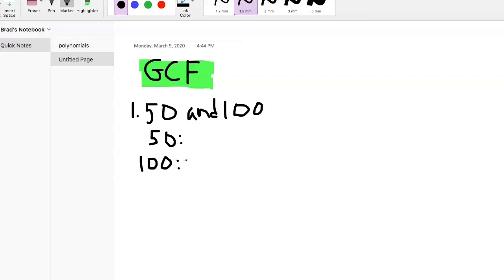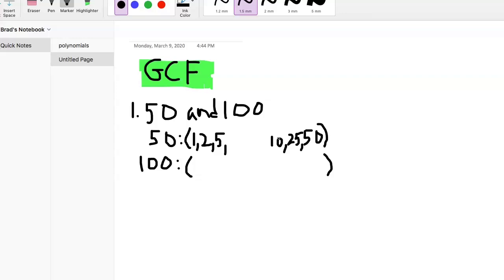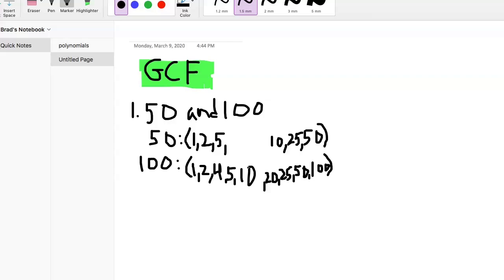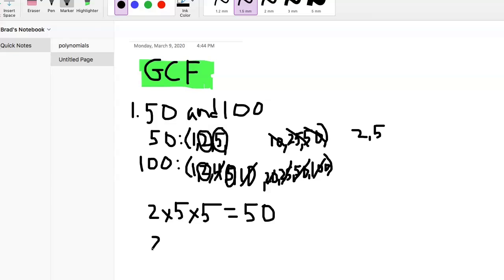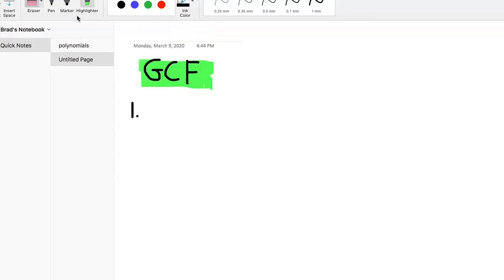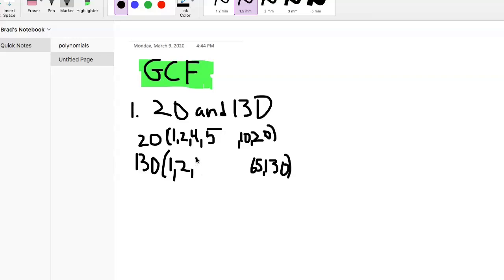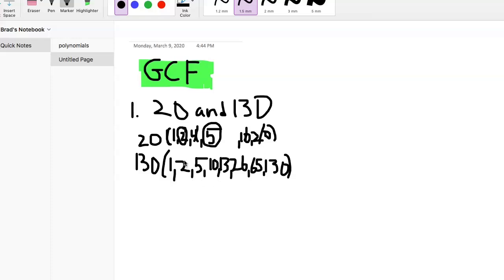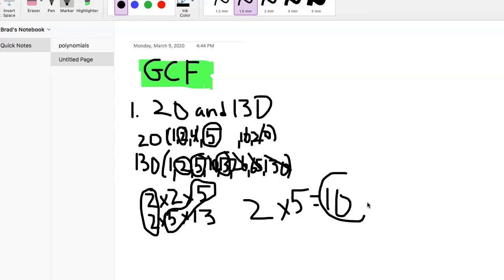ASVAB/GED Math: Greatest Common Factor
•What are the steps in finding the greatest common factor (GCF)?
The Greatest Common Factor (GCF) is the largest number that divides evenly into all of the numbers. To find the (GCF) between numbers, take each number and write it's prime factorization. Then, identify the factors common to each number and multiply those common factors together. For example, the prime factors of 40 = 2 , 2, 2, 5. Prime factors of 140 = 2, 2, 5, 7. Both share 2, 2, 5 as prime factors, so GCF of 40 and 140= 2 x 2x 5 = 20.